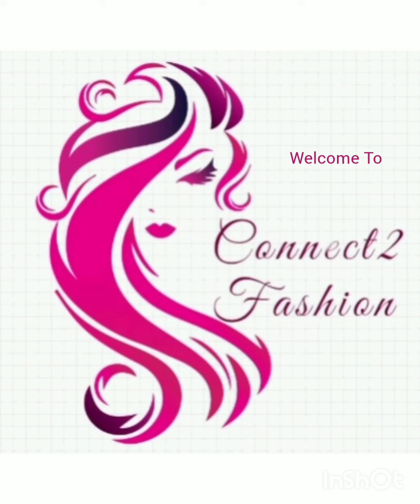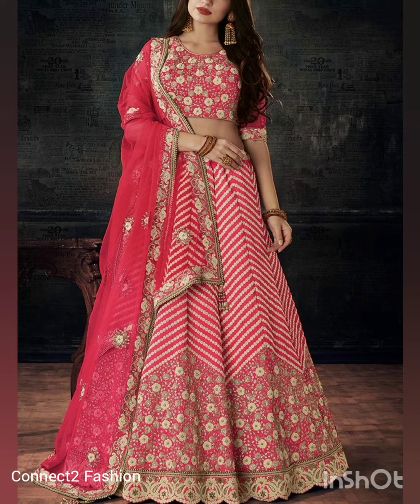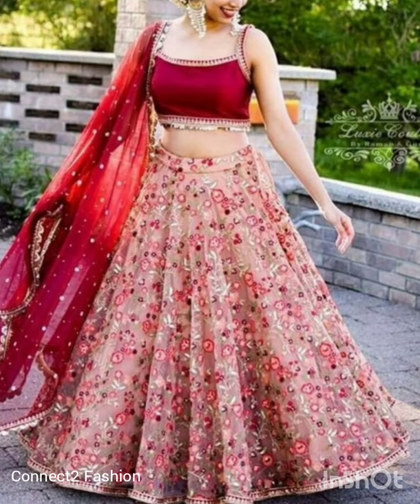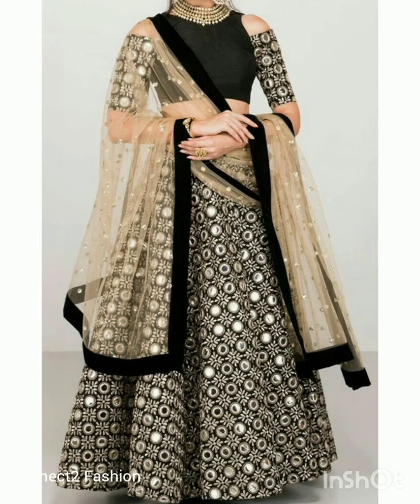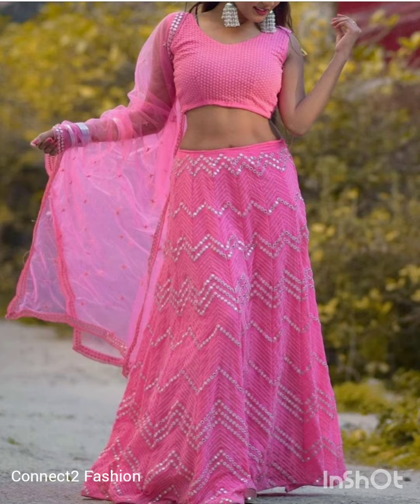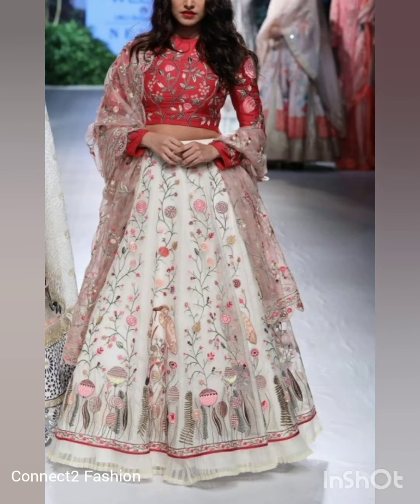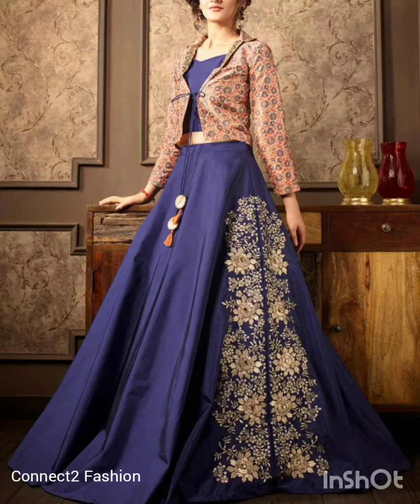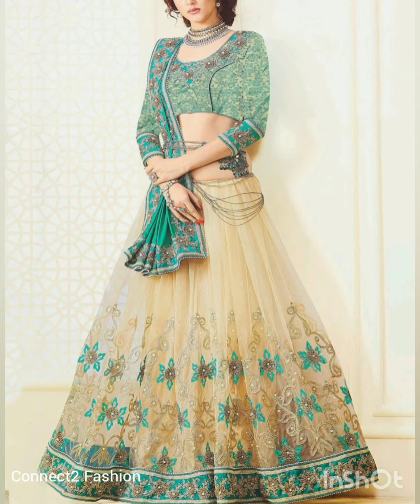New Trendy Party Wear Lehenga Design 2021 | Beautiful Lehenga Design| Designer lehenga design 2021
New Trendy Party Wear Lehenga Design 2021 | Beautiful Lehenga Design| lehenga design 2021 | Latest Crop Top Lehenga Designs for Girls | Simple Crop Top Lehenga 2021 | Lehenga Designs | Crop Top Designs for Girls | Top Blouse design | Designer lehenga

Hi Friends,

In this video, we would like to show you simple crop top lehenga designs for girls.

Party Wear Lehenga Design 2021
New lehenga choli design
Lehenga Design
Latest lehenga designs 2021
New lehenga choli,
 gagra dress designs,
 ​plain blouse designs,
half sleeve lehenga designs,
 full sleeve lehenga designs,
printed lehenga designs
ghagra dress
chaniya choli designs
net lehenga designs
lehenga designs 2021
lehenga choli
lehenga choli designs
lehenga choli dress
pavadai
lacha
lehenga designs photos
bridal lehenga designs
new lehenga choli

So we would request you to watch the video & wish to check similar dress design pattern in the shop or ask your nearby designer to stitch this kind of dresses for the beautiful occasions .

Connect2 Fashion Team!!